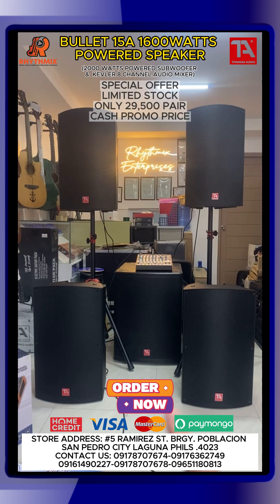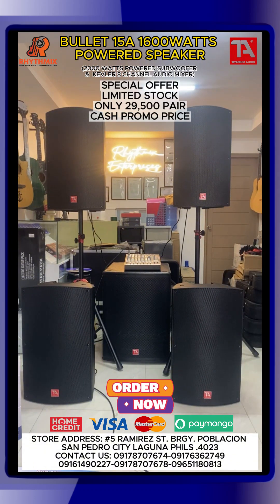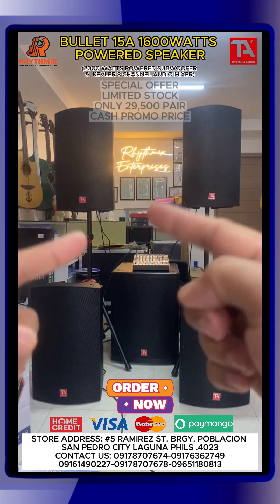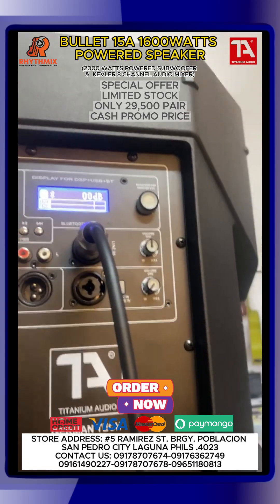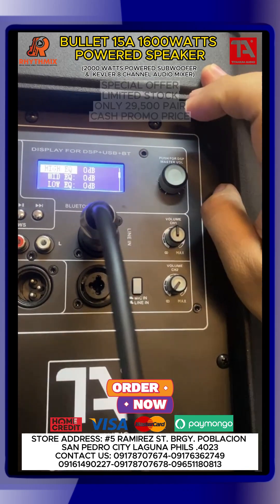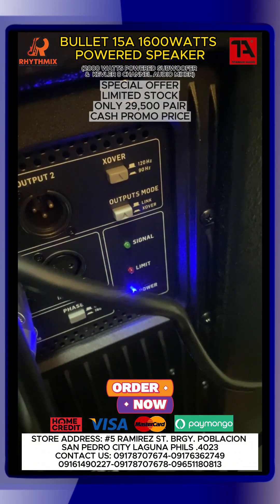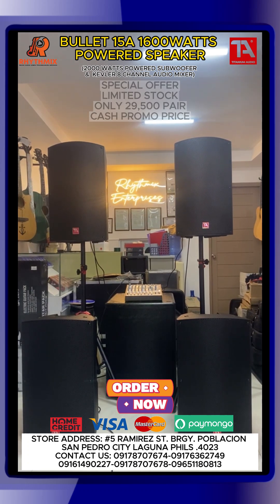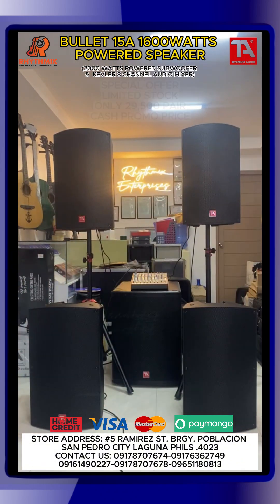Rhythmix Enterprises - Creating A Sound Life With You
Rhythmix Enterprises is operating since 2008 - We take care of the musical instruments and audio system of CBBC San Pedro, CBBC Tarlac, and etc.

Services offered:
Home theater sound system setup
Home theater rack design and construction
Church and business audio and video system setup
Livestreaming setup
Lighting setup
CCTV setup
Audio video system integration

Highly skilled and experienced technical team. Contact our sales team:
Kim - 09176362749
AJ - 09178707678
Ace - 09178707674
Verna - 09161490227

Thank God and thank you CBBC San Pedro for entrusting your audio and livestreaming setup to us Rhythmix Enterprises.

Order your musical instruments (violins, guitars, pianos, etc.), audio equipment (mixers, speakers, equalizers, etc.), video (LED Tvs, video mixers) and lighting equipment (Par LED, COB, Follow spot, etc.) here at Rhythmix Enterprises.

Store Address: Rhythmix Enterprises, Corner Mabini and Cataquiz Sts., Brgy. Poblacion, San Pedro City, Laguna

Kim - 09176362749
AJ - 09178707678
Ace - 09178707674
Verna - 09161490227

Thank you and God bless. To God be the glory.